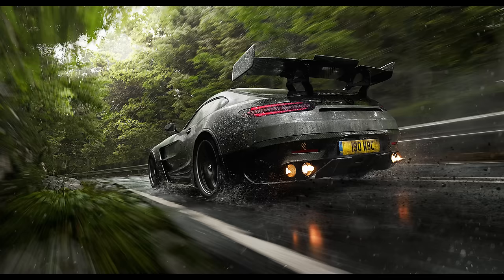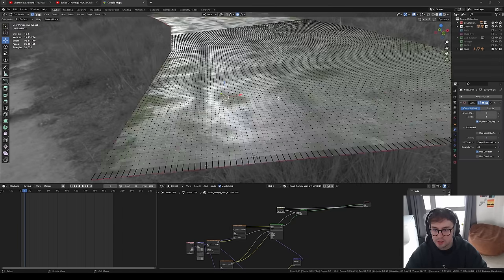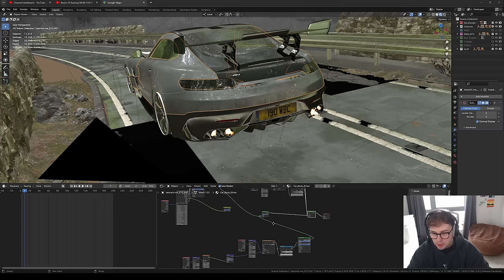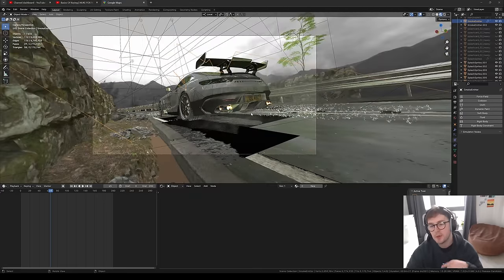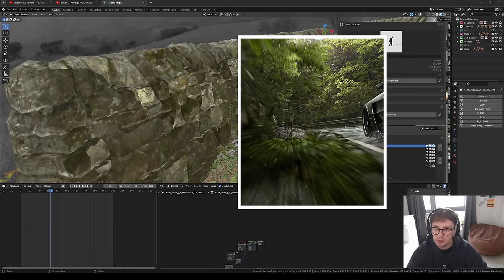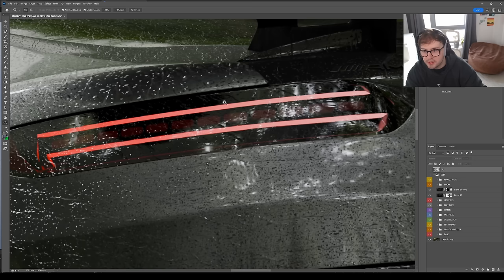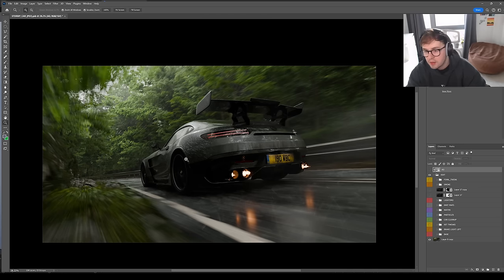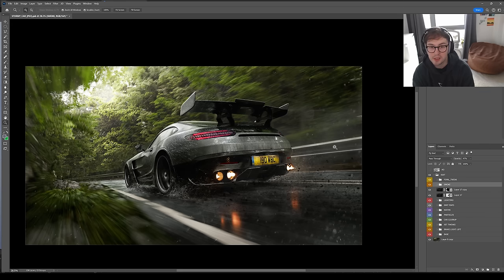How I made this 100% CGI Car Shot | Blender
This is a long awaited video about this CGI shot I made last year and I've finally got round to showing it!

Thanks so much to everyone who has liked and subscribed to my channel in the past week, slowly learning but hoping to bring some cool and interesting 3D related videos to your screens.

PC Specs:
GPU: RTX 4090
CPU: Intel I9-14900k
RAM: 64gb DDR5 5200MHz
PSU: 1000w